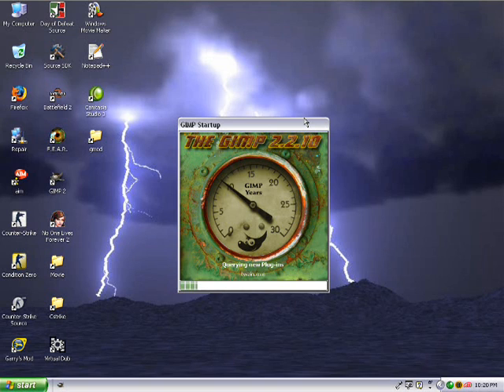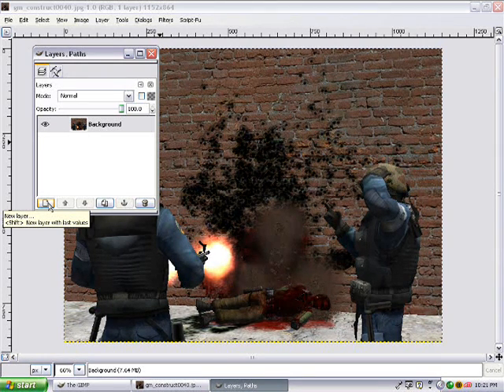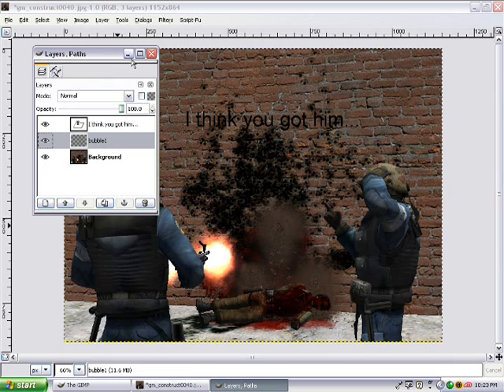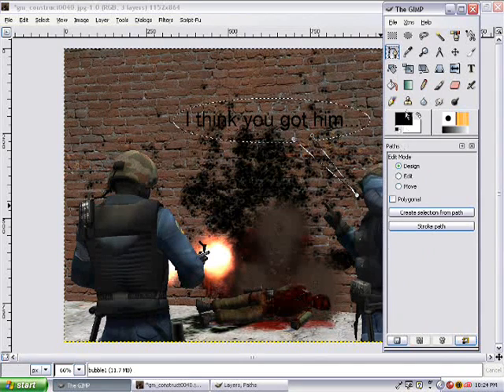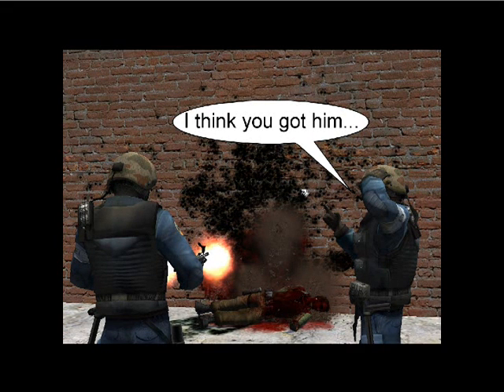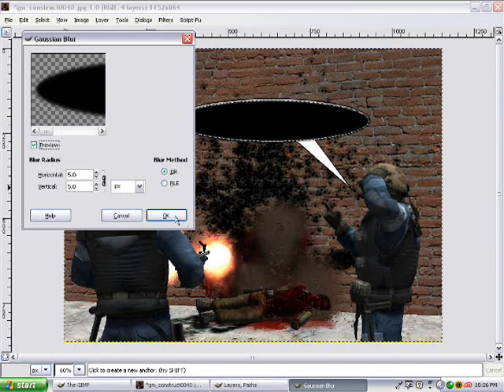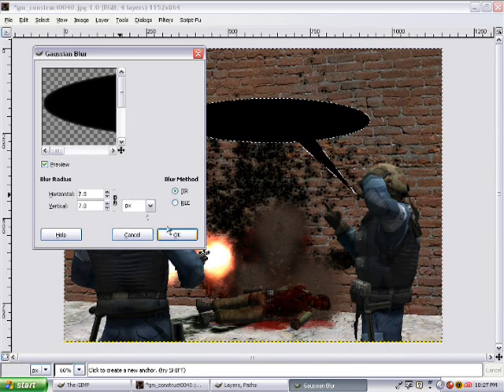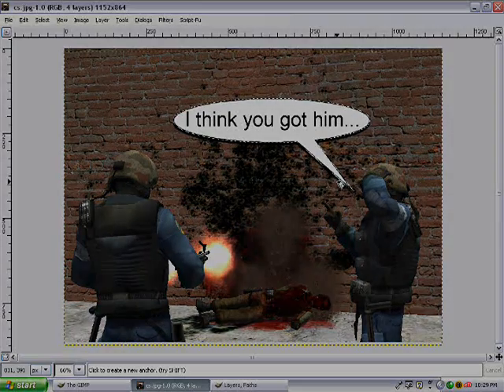GIMP Speech Bubble Tutorial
A freaking GIMP speech bubble tutorial what do you think?